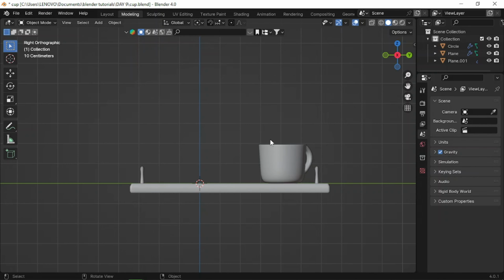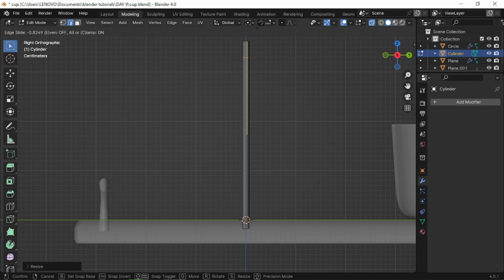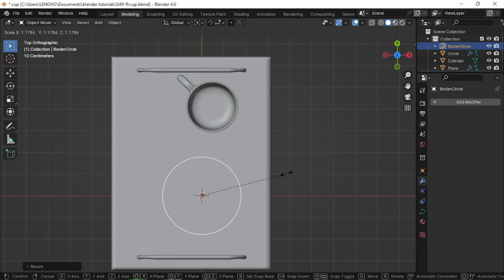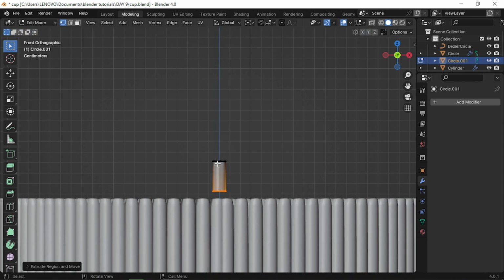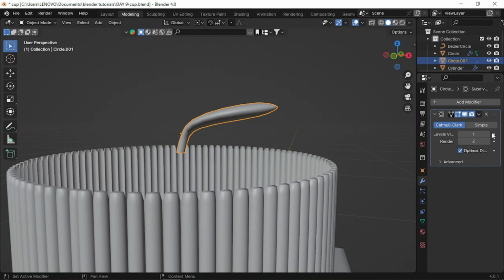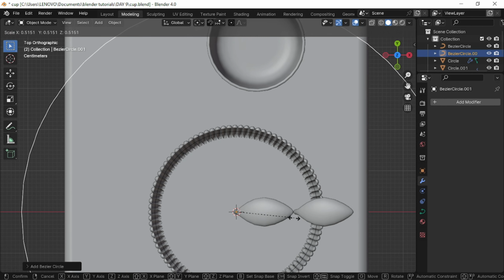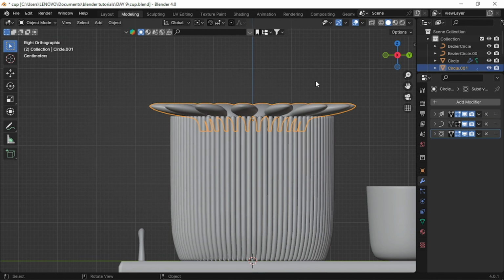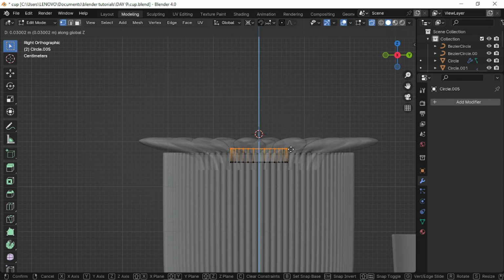Modeling a warm scene in blender | part 3 | vase and plant modeling | beginner tutorial.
Description:
In this beginner-friendly Blender tutorial, we'll guide you through the process of modeling a vase and plant to complete a warm and inviting 3D scene. Whether you're new to Blender or looking to enhance your 3D modeling skills, this step-by-step tutorial will walk you through the essentials of creating realistic models. Perfect for beginners, you'll learn key tips and shortcuts to bring your 3D scenes to life. Join us in Part 3 of our warm scene series and take your Blender skills to the next level!

Key Highlights:

Vase and plant modeling from scratch
Easy-to-follow instructions for beginners
Essential Blender techniques and shortcuts
Realistic 3D modeling for warm scenes
3DModelingTechniquesForBlenderBeginners
LearnToModelInBlenderStepByStep
Blender3DTutorialsForCreatingWarmScenes
EssentialBlenderTechniquesForBeginners